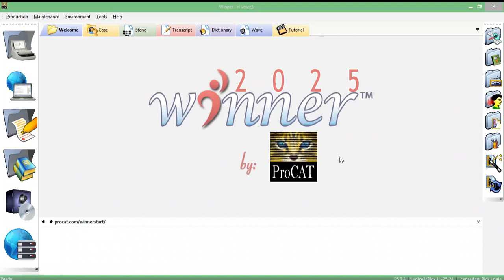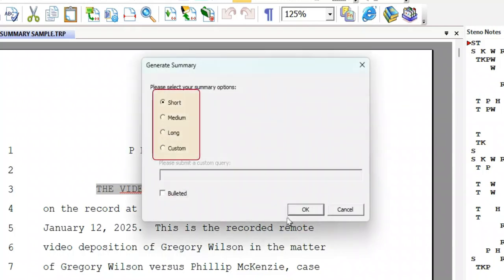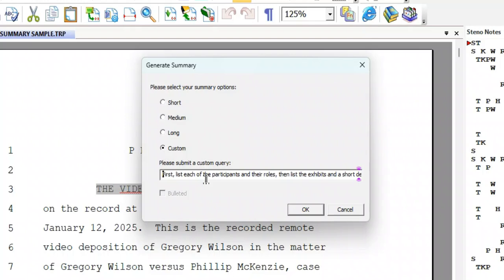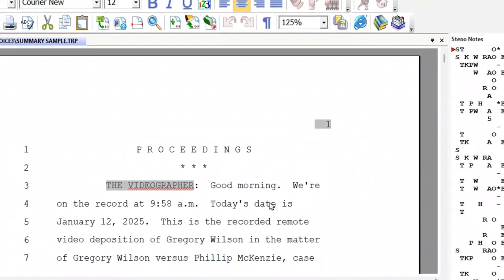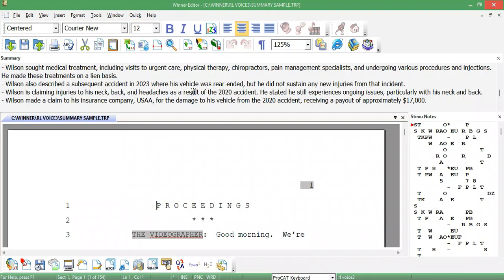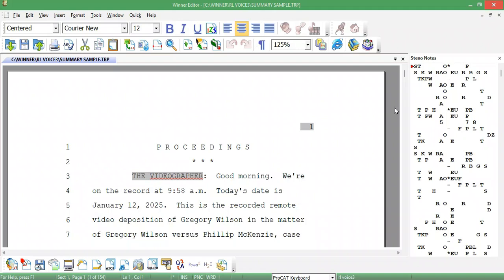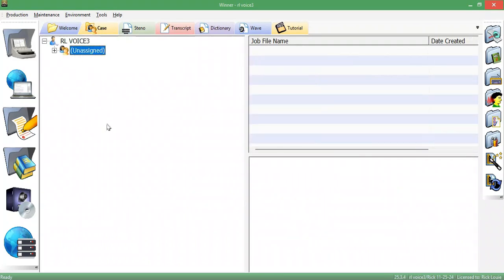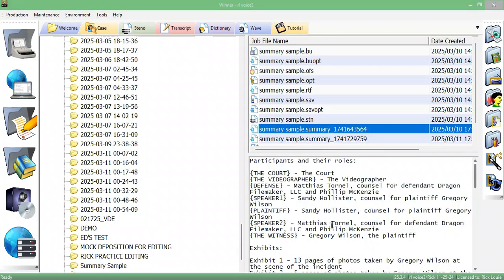ProCAT ProSummary Introduction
Discover the power of Winner’s new ProSummary feature in ProCAT Winner! This video tutorial showcases how ProSummary streamlines transcript review by automatically generating a clear, organized summary of key points, speakers, and events. Perfect for court reporters and legal professionals looking to save time and improve accuracy. Learn how to customize and export summaries with ease using ProSummary in Winner.